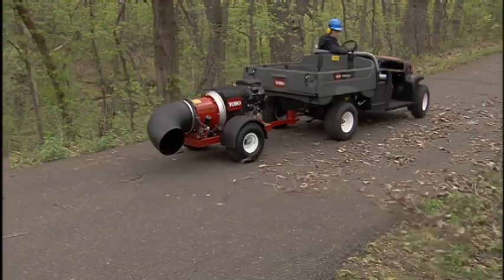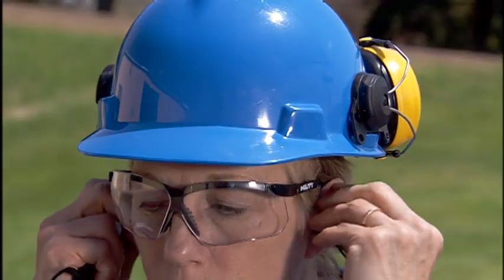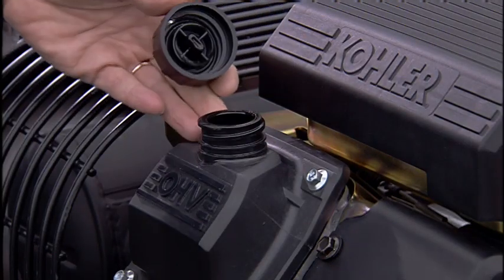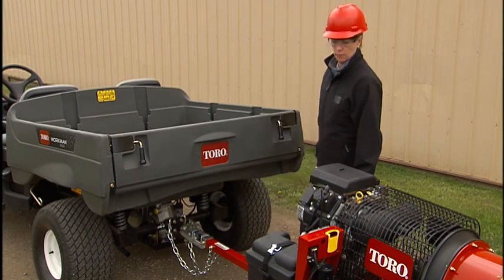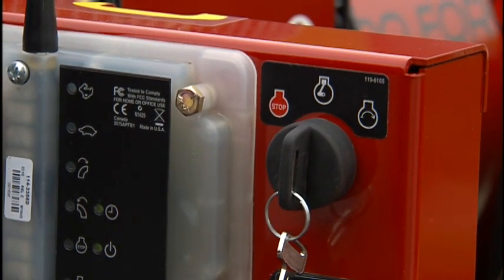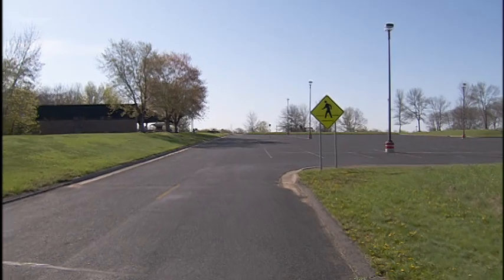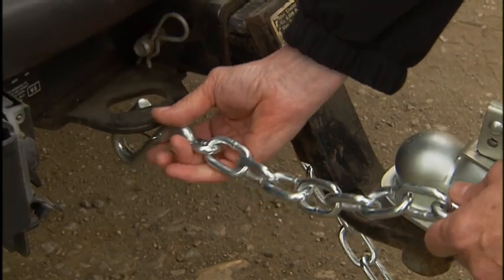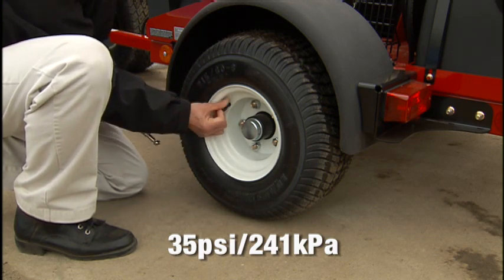119 6101 en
Toro Pro Force Debris Blower Operator Safety Training video